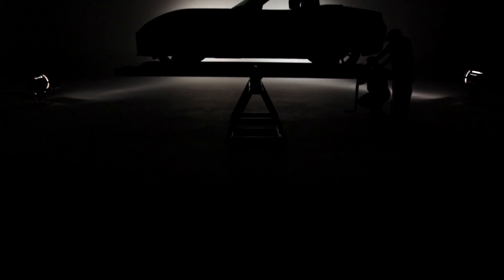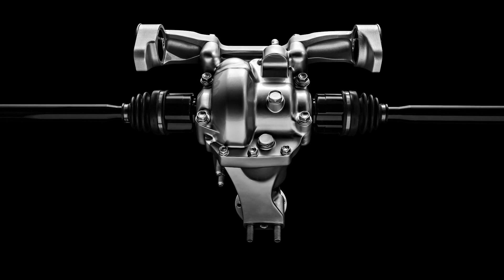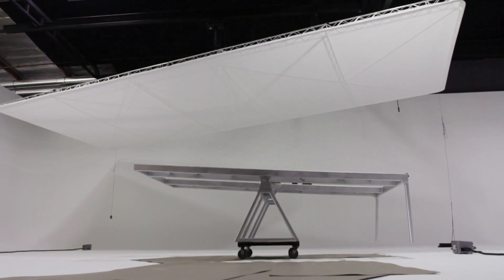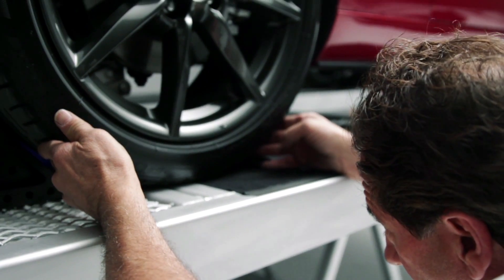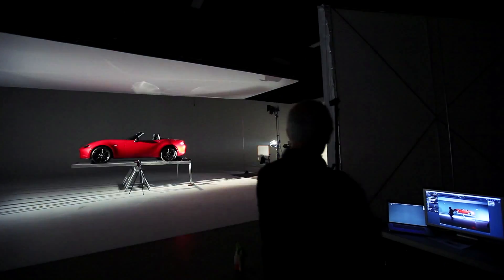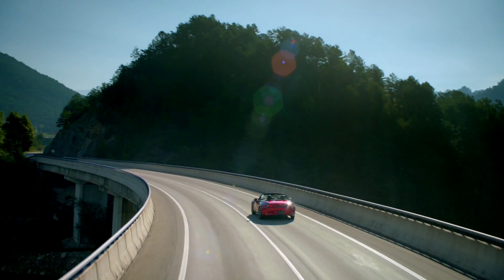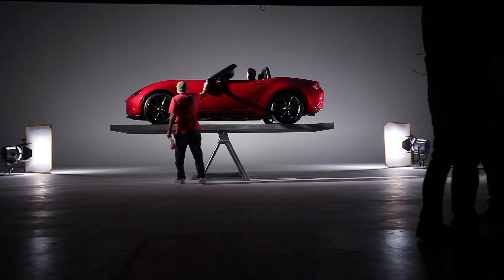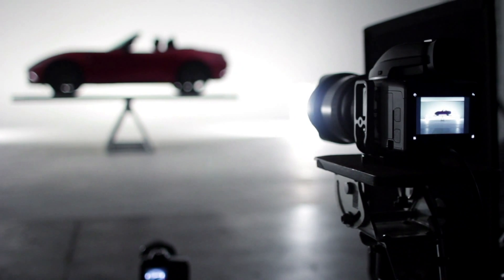2016 Mazda MX-5 Miata Behind the Scene Balance Video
Good engineering obeys the laws of physics. Great engineering defies them.

Take a giant aluminum balance beam… Add 2,332 lbs. of obsessive engineering… See what happens!